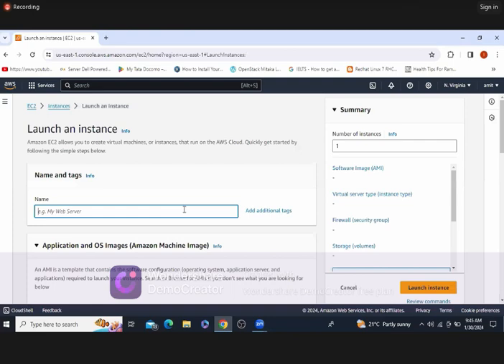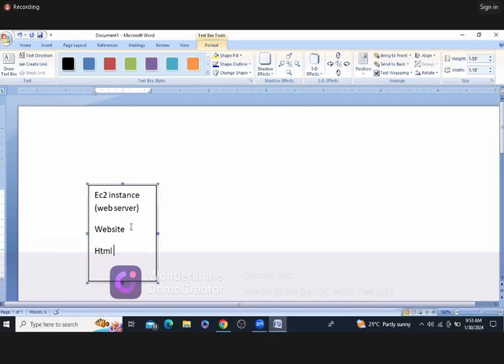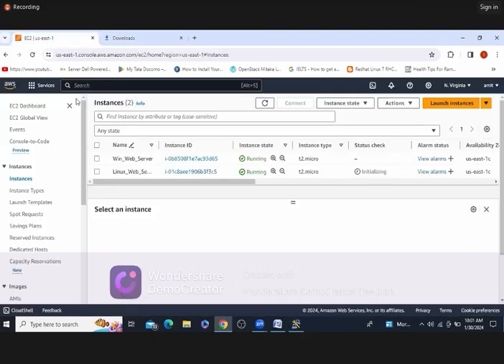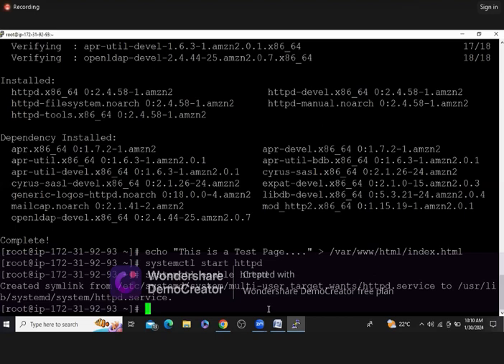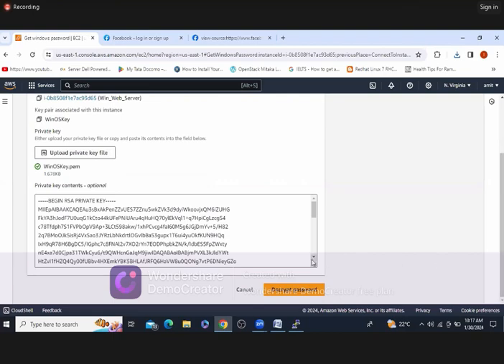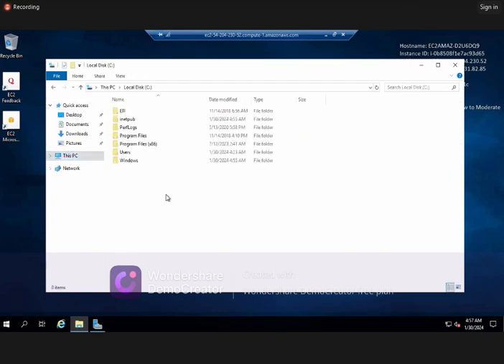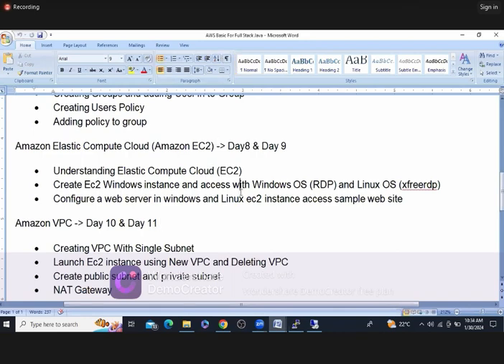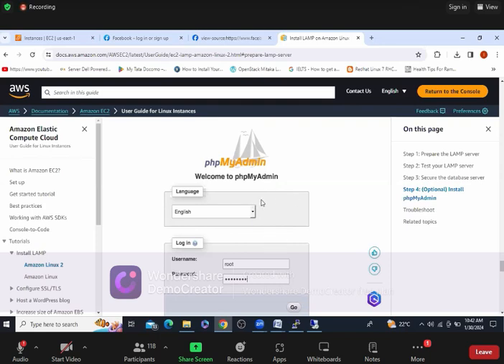January 30, 2024